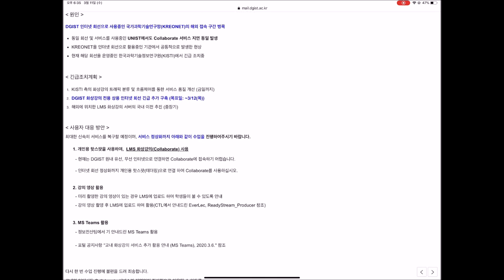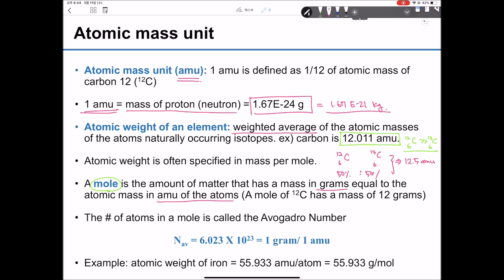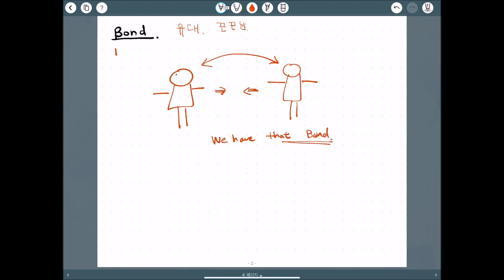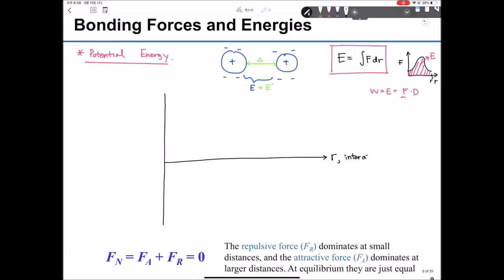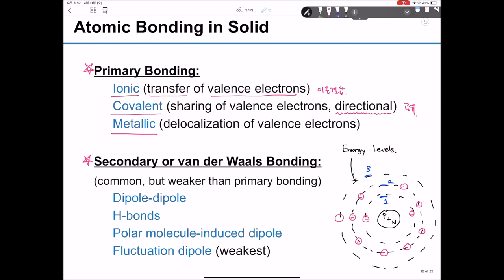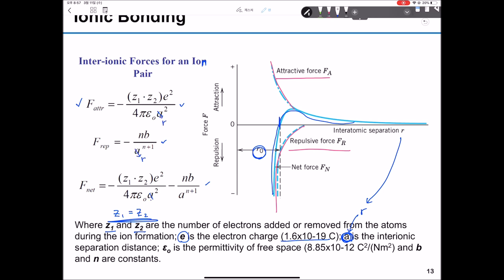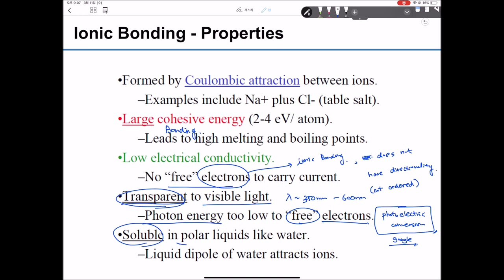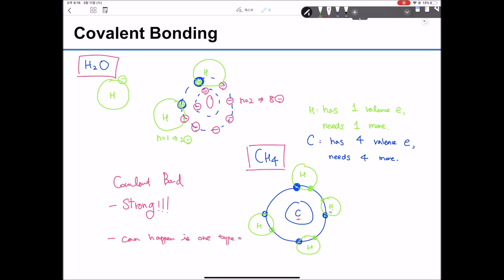DGIST RT525 Lecture 02: Atomic Bonding